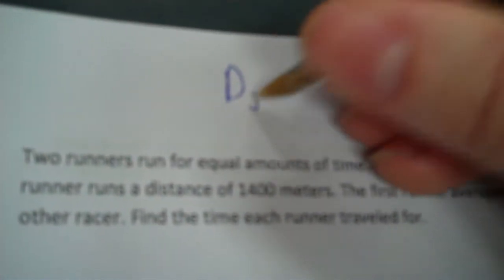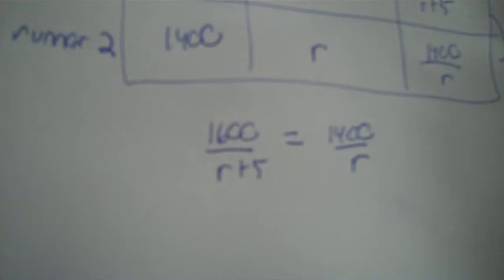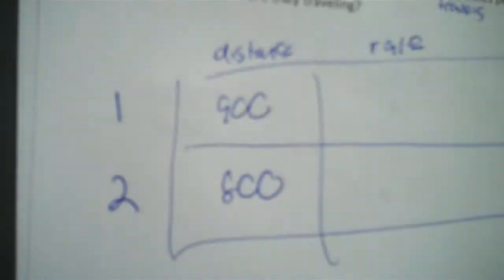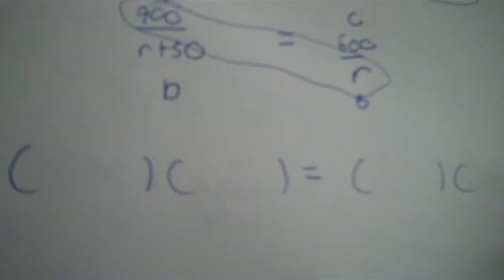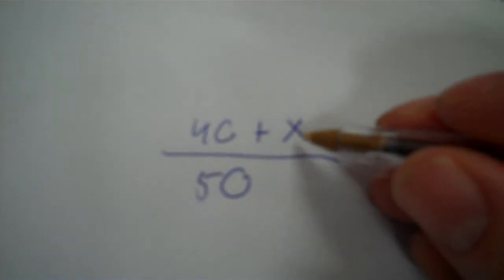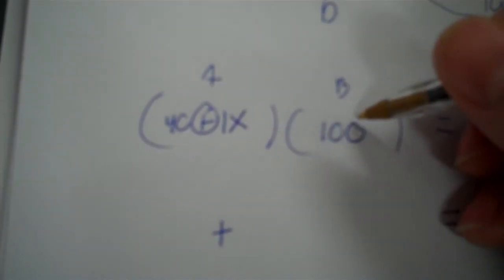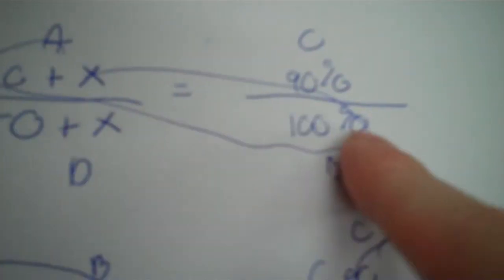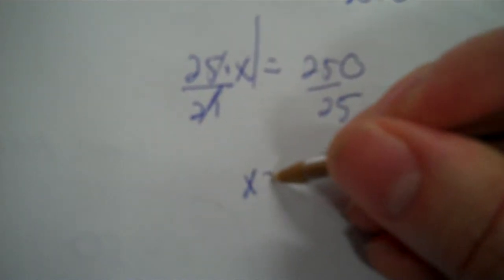Algebra 2 8 11